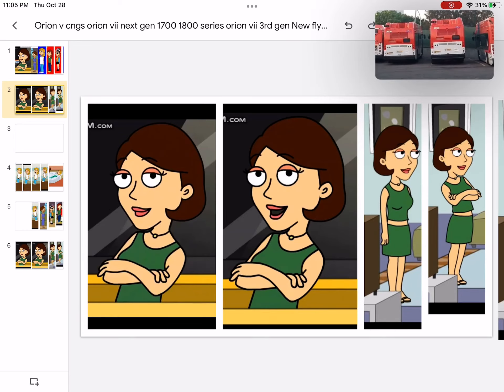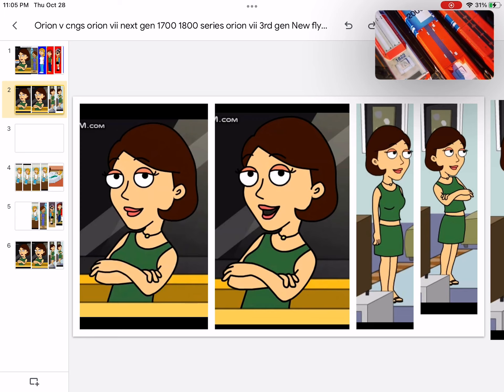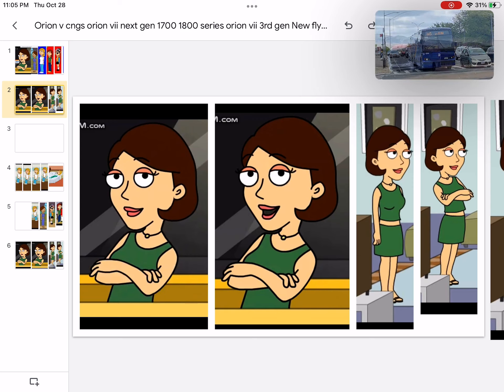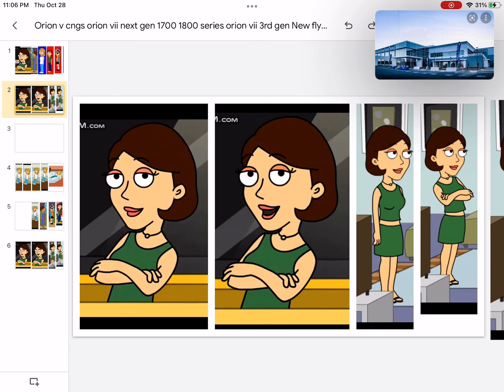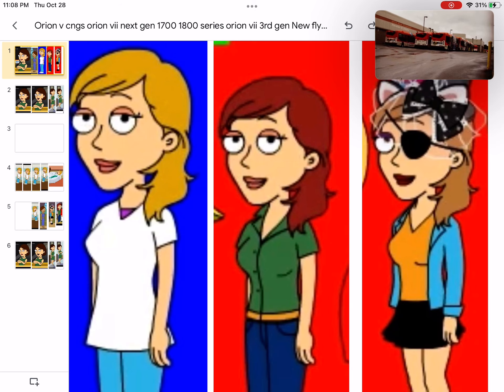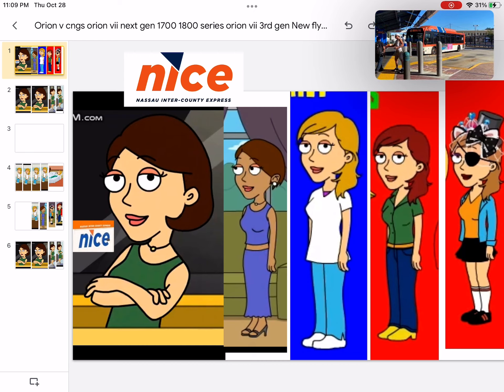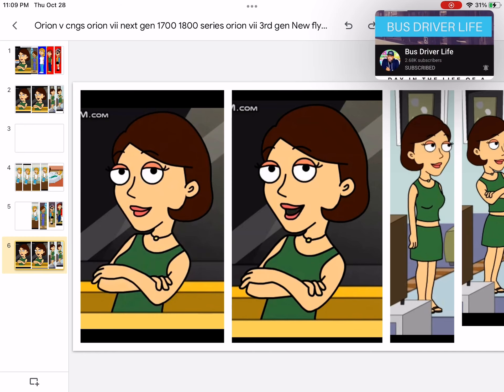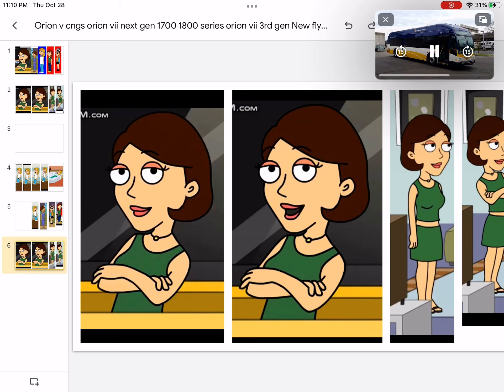Kendra Alexandra mom Replace Kendra cucchiella Kimberly Balkin and Amy mcshouglin